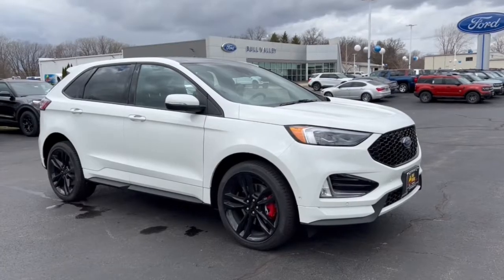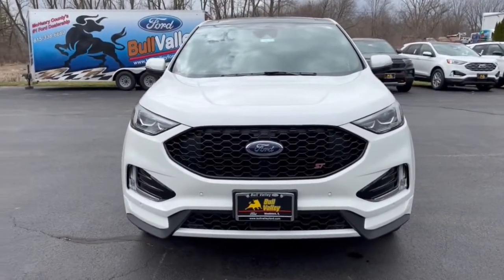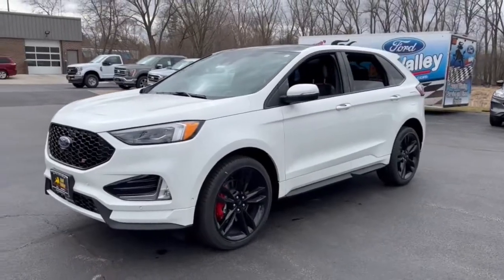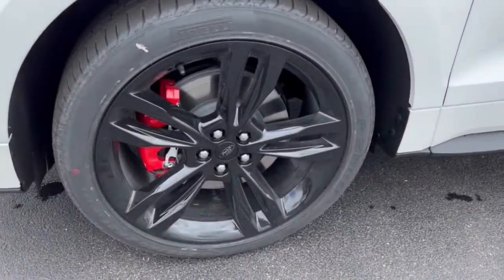2022 Ford Edge Woodstock, Crystal Lake, McHenry, Huntley, Lake in the Hills, IL 22159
White New 2022 Ford Edge available in Woodstock, Illinois at Bull Valley Ford. Servicing the Crystal Lake, McHenry, HUntley, Lake in the Hills, IL area.

1460 South Eastwood Dr.

Star White Metallic Tri-Coat 2022 Ford Edge ST 401A AWD 7-Speed Automatic 2.7L V6 AWD, 110V/150W AC Power Outlet, Adaptive Cruise Control w/Stop & Go, Adaptive LED Headlamps, Auto-Dimming Driver's Sideview Mirror, Brushless Radiator Cooling Fan, Connected Built-In Navigation, Cooled Front Seats, Enhanced Active Park Assist, Equipment Group 401A, Evasive Steering Assist, Foot Activated Hands-Free Liftgate, Front & Rear Vented Disc Brakes, Front 180-Degree Camera w/Split View, Heated Rear Seats, Heated Steering Wheel, Lane Centering, Painted Colorado Red Brake Calipers, Panoramic Vista Roof, Performance Brake Pads, Perimeter Alarm, Power Tilt/Telescoping Steering Column w/Memory, Remote Start System, ST Performance Brake Package, Universal Garage Door Opener (UGDO), Wheels: 21 Premium Gloss Black-Painted Alum w/66P, Wireless Charging Pad.brbrRecent Arrival! Not all customers may qualify for all rebates listed, see dealer for details. Price includes: $500 - Retail Bonus Cash. Exp. 05/02/2022